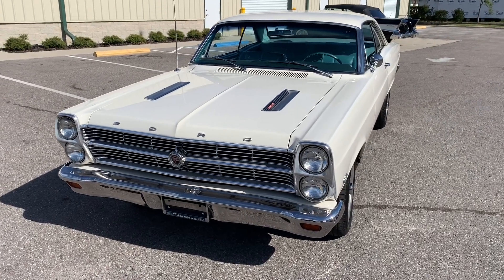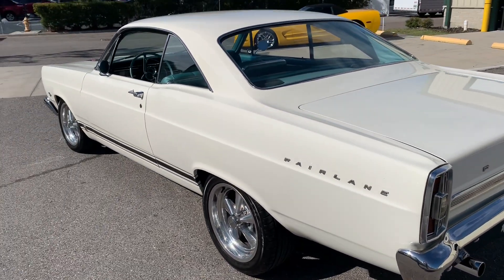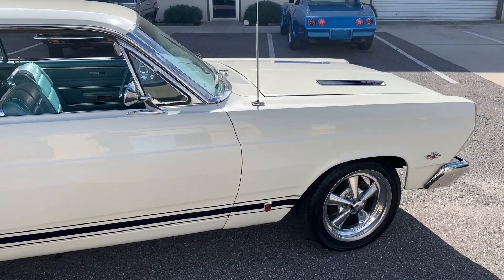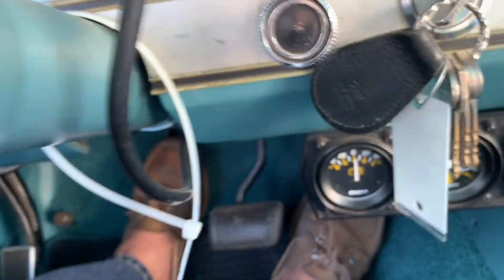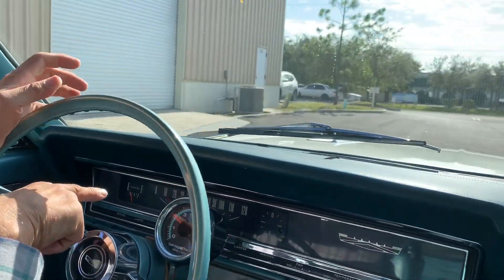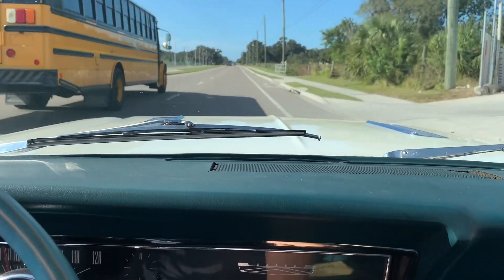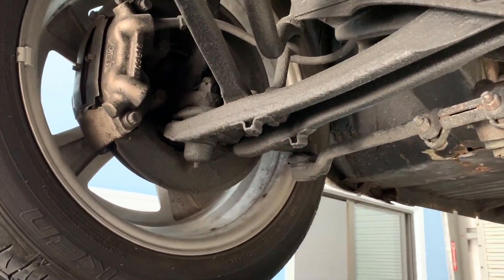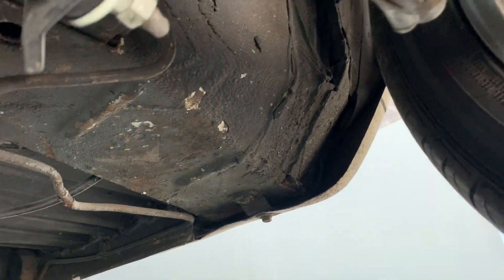1966 Ford Fairlane #715